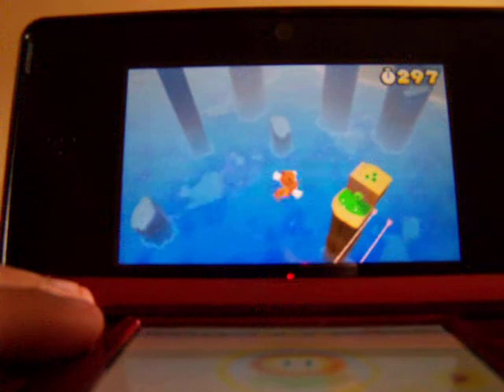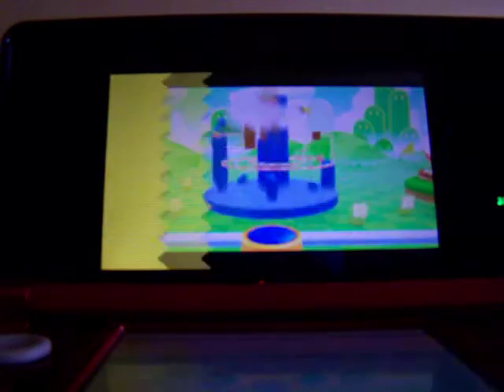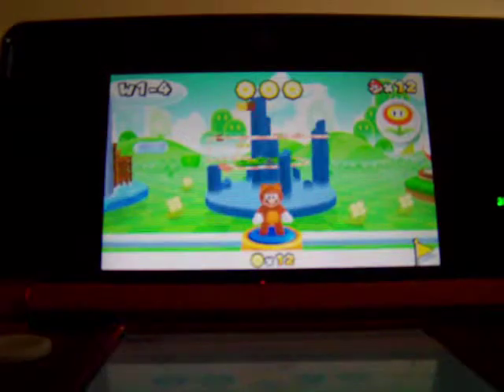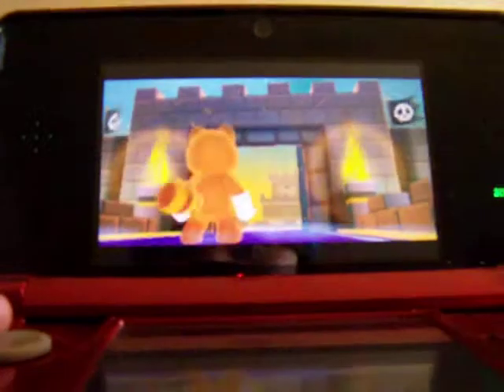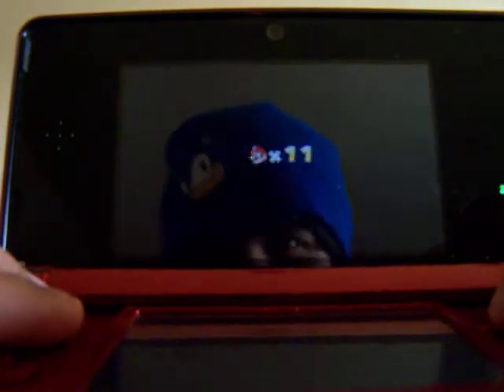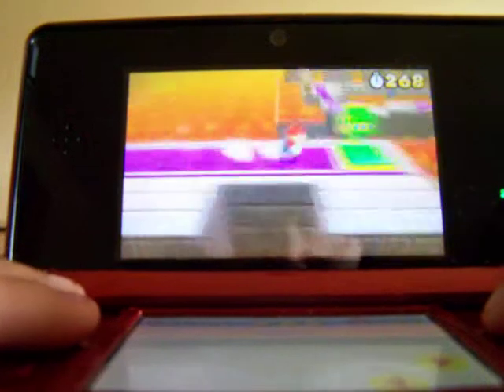Let's Play Super Mario 3d Part 2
Part 2 of my AMAZING Video series without further ado Let'sa Go